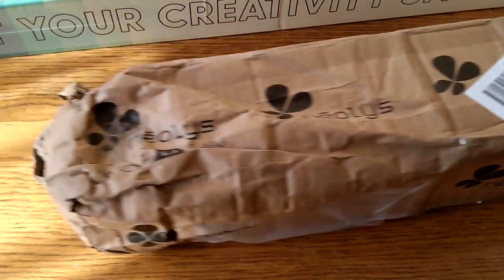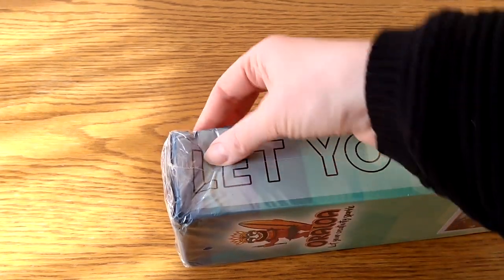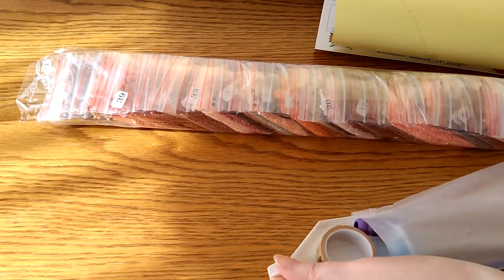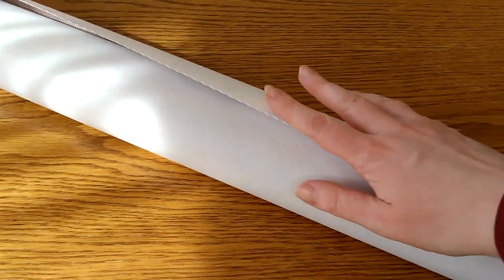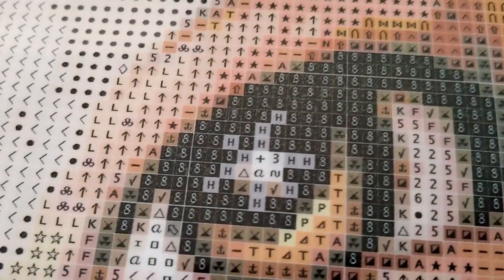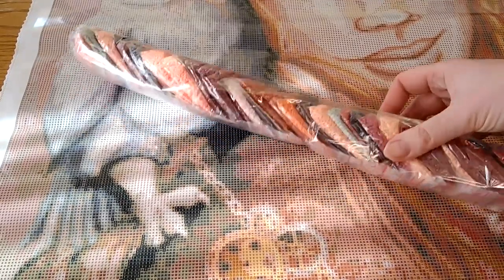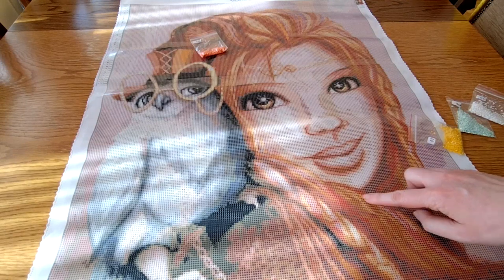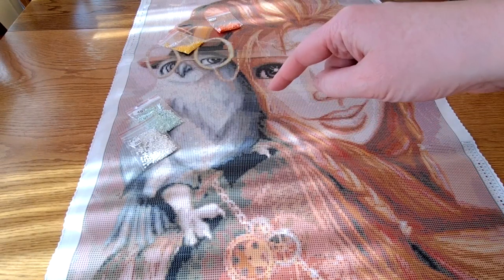Unboxing "Time Advisor" by Laure Phelipon | Oraloa v.2 | I finally got my hands on this! 😍🦉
Hello lovelies!

So this is the Oraloa kit I have teased you about in earlier videos. I can't wait to hear what you think about both the kit and my little conundrum at the end. Hope you enjoy 🥰

Happy Crafting!
Page 💜

Timestamps:
00:00 Start
08:28 Toolkit
11:19 Canvas Tour
17:33 The Drills
21:43 AB Hunt